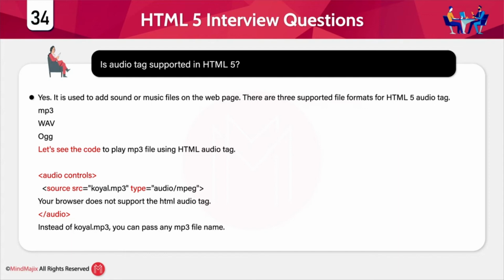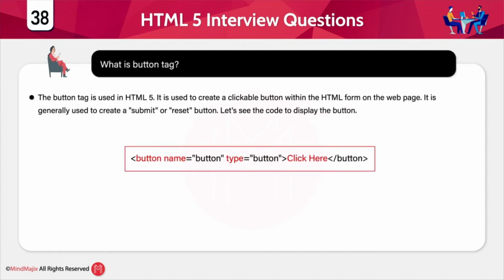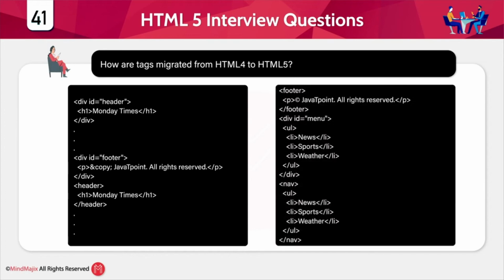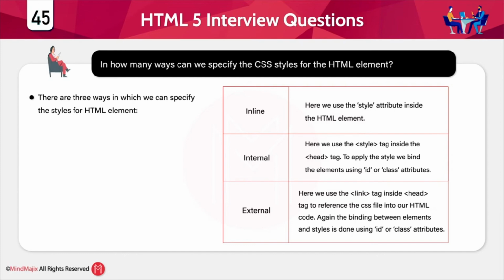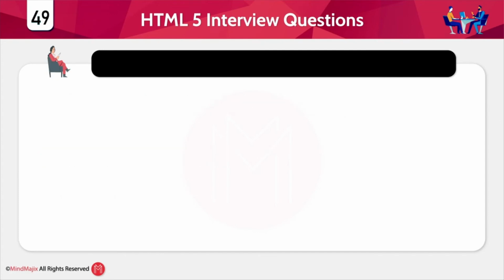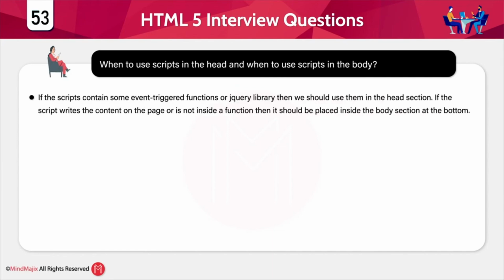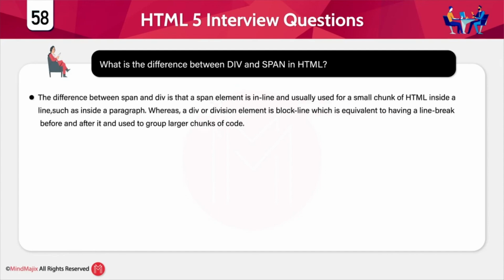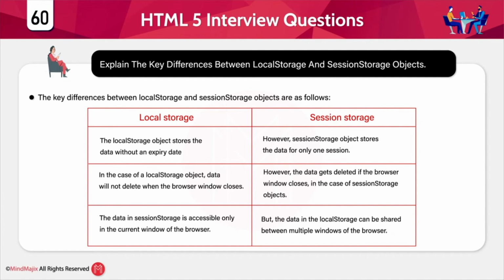Basic HTML Interview Questions For Freshers 2025 | HTML Interview Questions and Answers | MindMajix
Ace your next HTML interview. This video covers the most common HTML interview questions and answers for freshers from basic tags to semantic HTML and accessibility. Perfect for front-end developers. Master the essential HTML skills and impress your interviewers. Watch now and unlock your career potential.

🟢 How do I prepare for a html interview?
To prepare for an HTML interview, thoroughly review fundamental HTML concepts like tags, elements, attributes, and document structure, and practice building basic web pages using semantic HTML and best practices.  Understanding HTML5 elements and accessibility is also crucial.